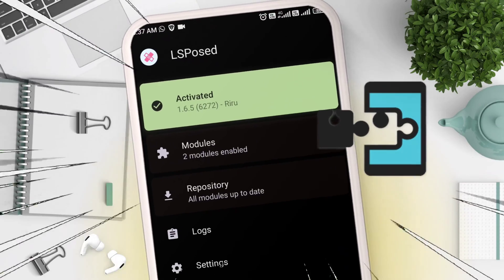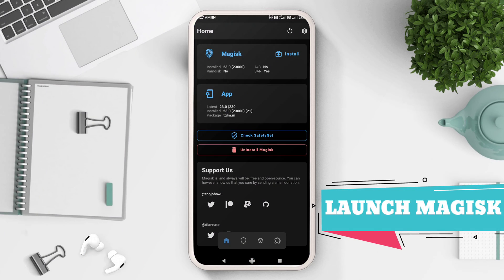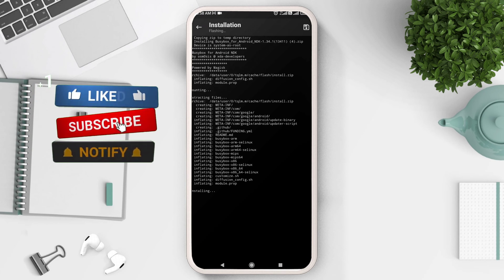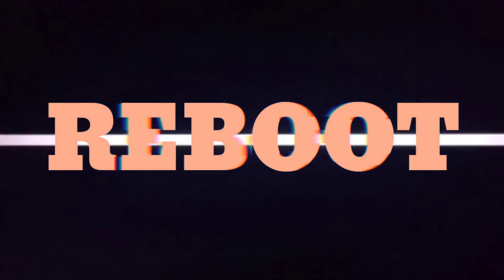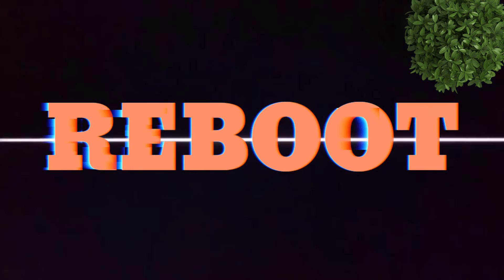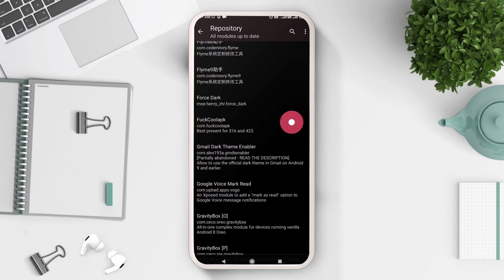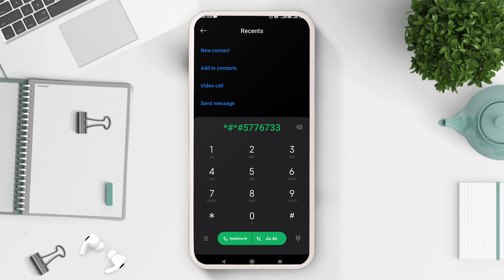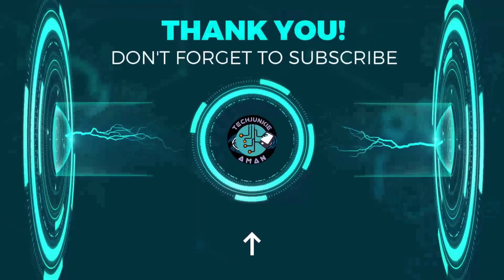Xposed Framework on Any Android Version 2022 | Lsposed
Learn How to Install Xposed Framework on Any Android Version Through lsposed module , starting from Android 4 to android 12.

You can install xposed in all device via lsposed magisk and have access to all lsposed repository which is same as xposed framework

This obviously requires root access in your smartphones to work.

• Queries Answered :
- how to install lsposed aka xposed installer on any android device 2022
- how to install lsposed root required
- How to run xposed installer for all devices
- how to download and run xposed installer via lsposed

Mobile case I Use :

Best Affordable Mic :